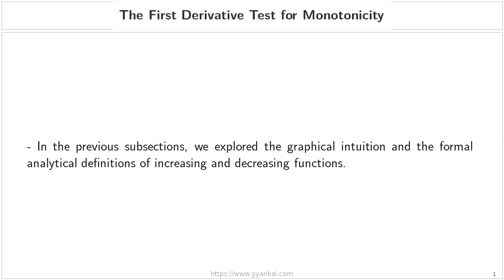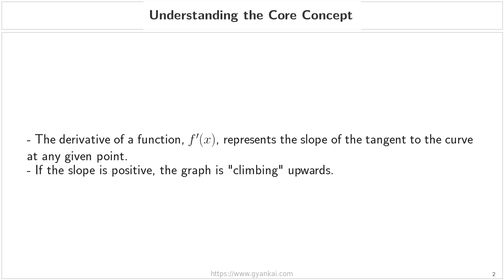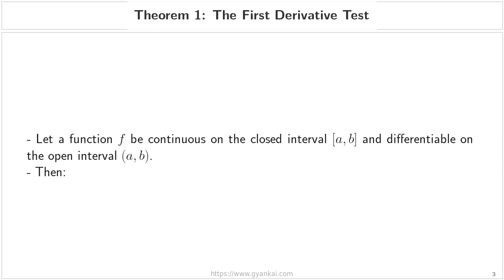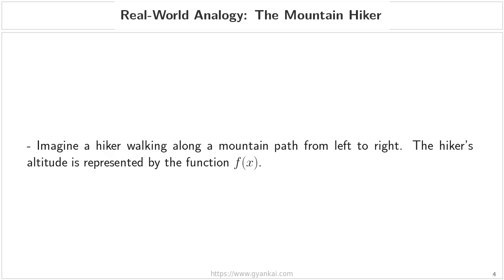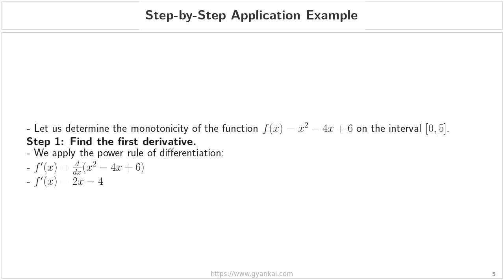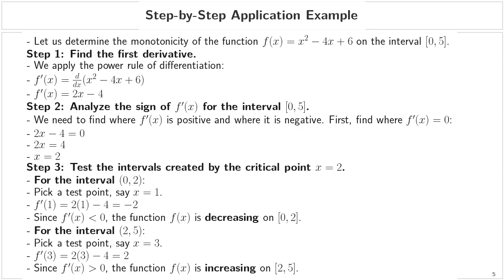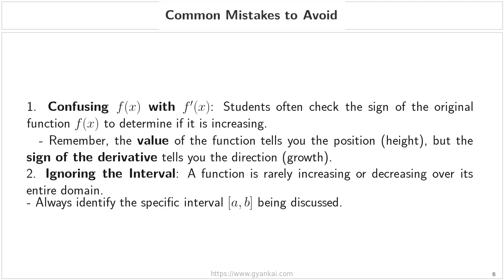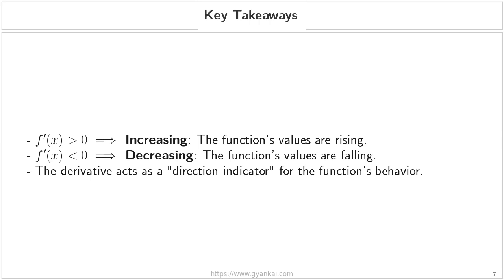The First Derivative Test for Monotonicity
Master the concepts of "Increasing and Decreasing Functions" in this comprehensive Class 12 Mathematics tutorial designed specifically for the NCERT curriculum. We break down the First Derivative Test for Monotonicity (Theorem 1) to help you understand how functions behave on different intervals. Through a relatable mountain hiker analogy, step-by-step solved examples, and a guide on common mistakes to avoid, this video simplifies complex calculus into easy-to-understand concepts. Perfect for students preparing for board exams and aiming for academic excellence!